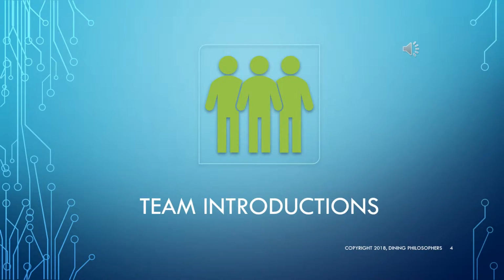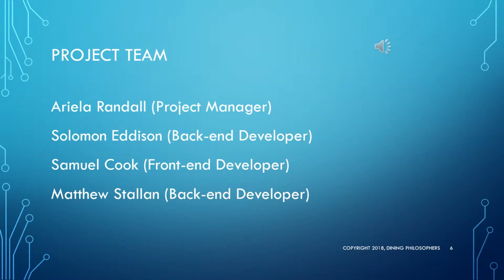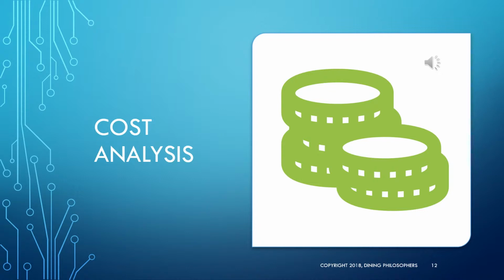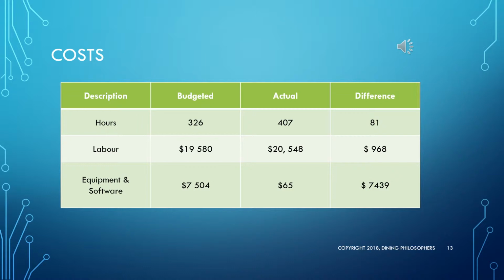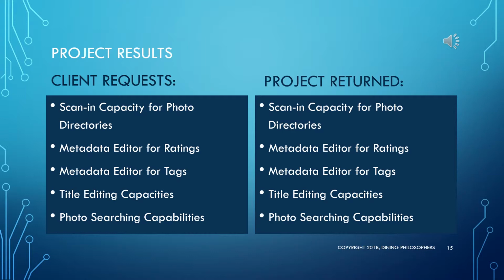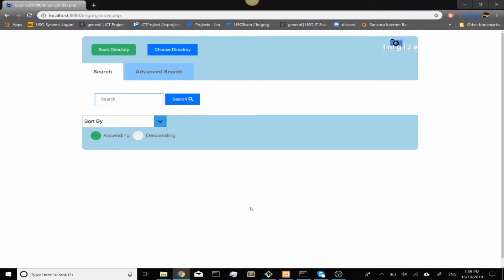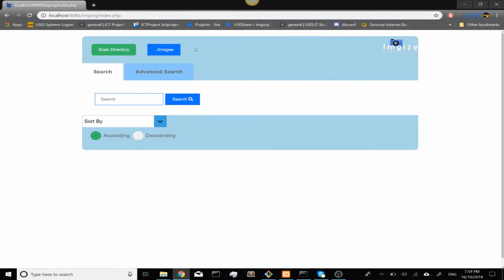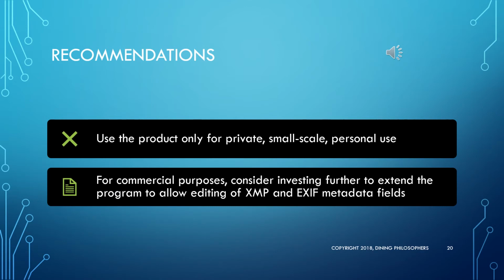The Dining Philosophers Presentation 1